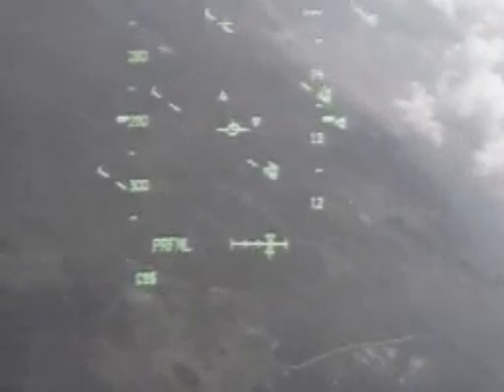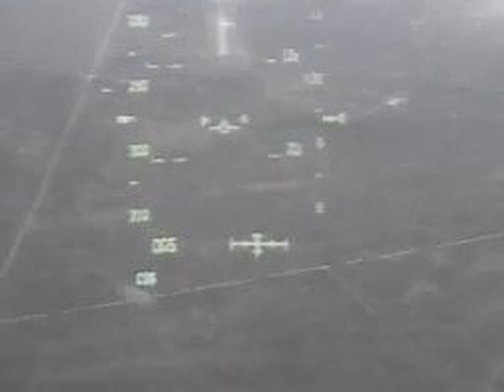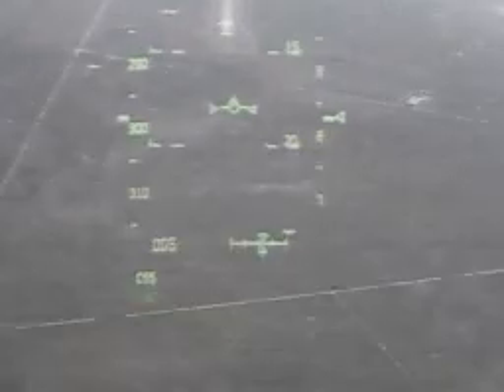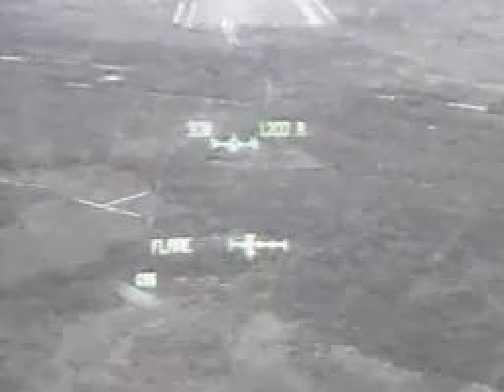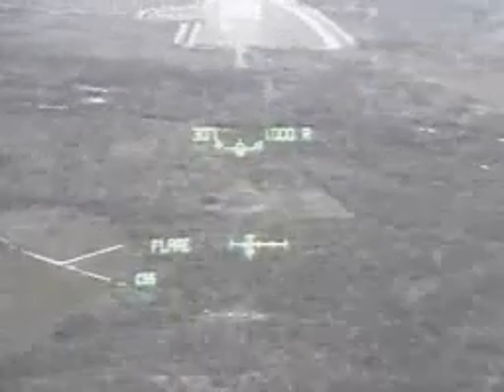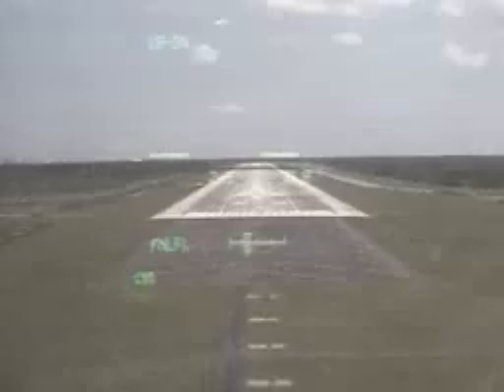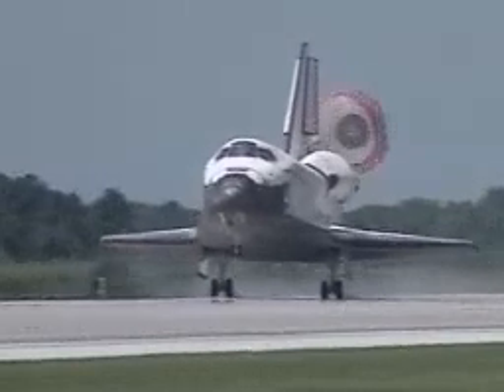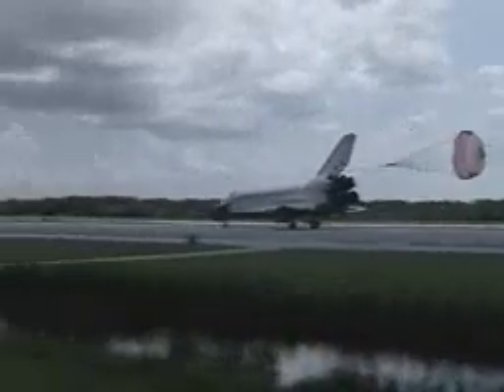Shuttle Landing: Pilot View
This is a video of the landing of Space Shuttle Discovery STS-105.